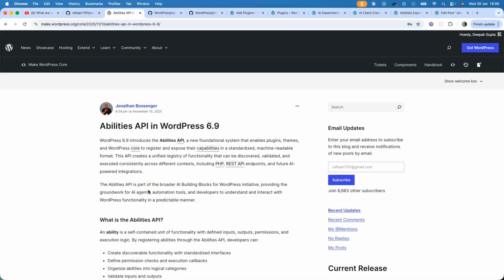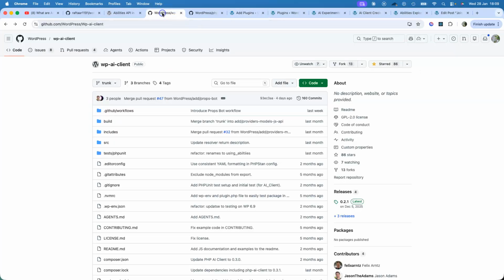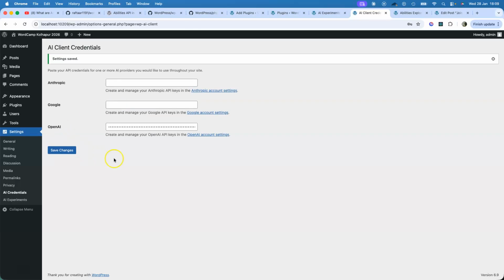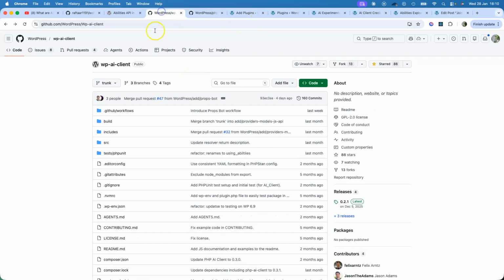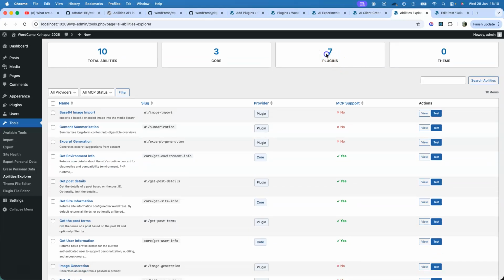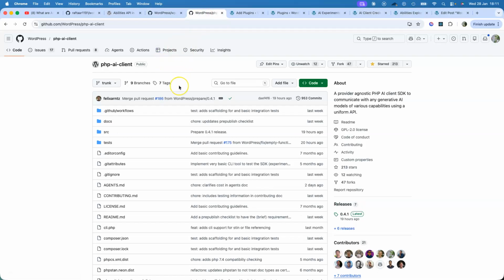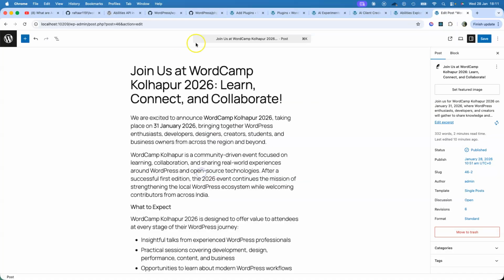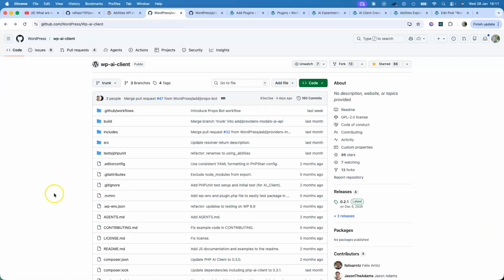Abilities API with WP AI Client